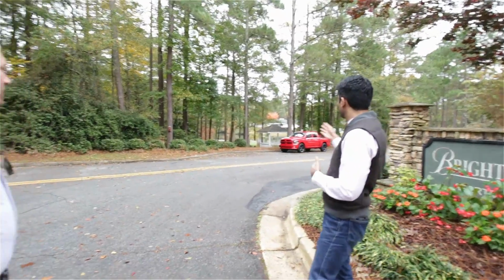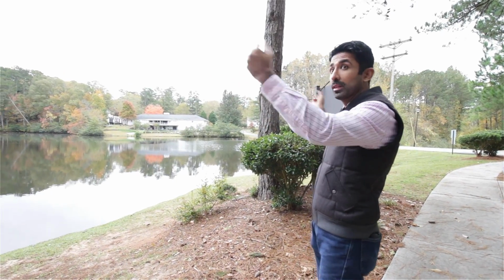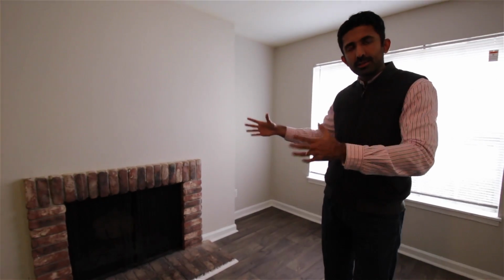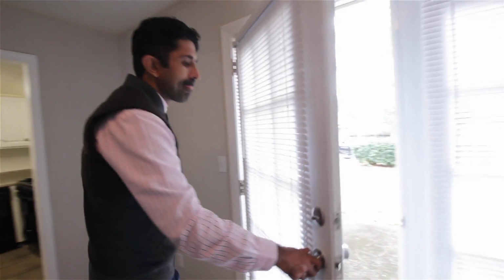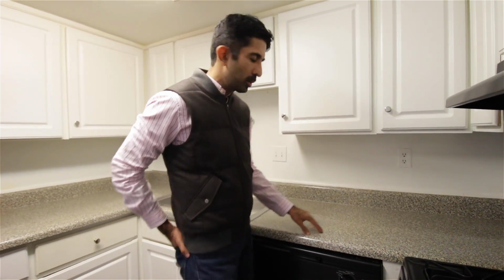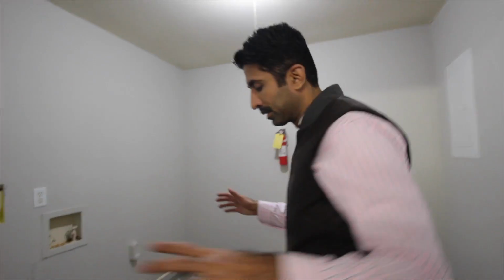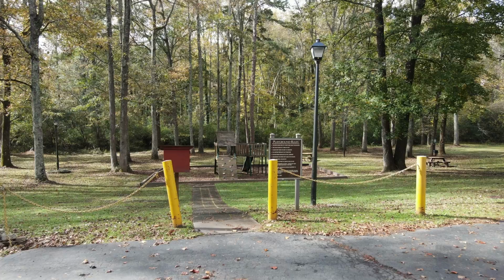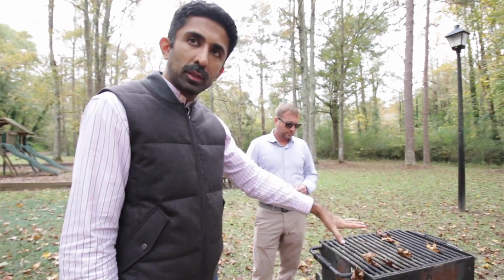Capex Plan - Brighton Farms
Omar walks you through the existing exteriors and interiors onsite in Newnan, GA. You can see the current state, and what his team plans to do to drive up rents and value.

1:10 - the pond
2:45 - interior reno potential
6:27 - playground and bbq area

This deal is now oversubscribed. But to hear about more like it, and to learn about becoming a passive investor, join our mailing list at: